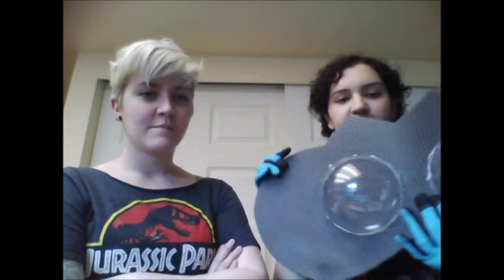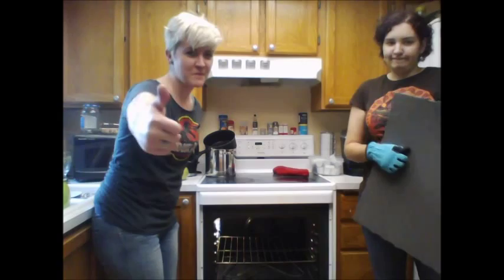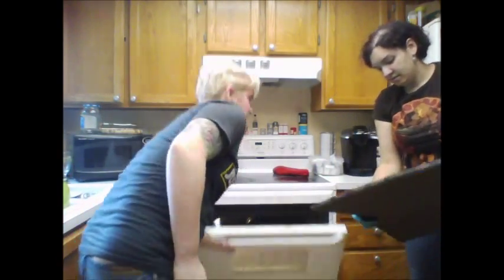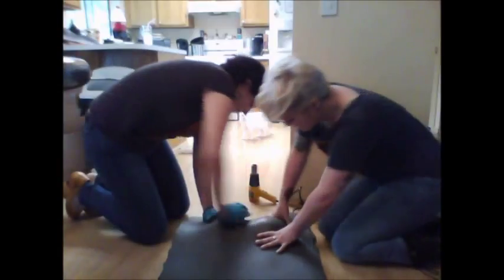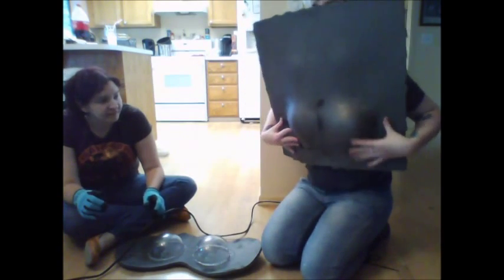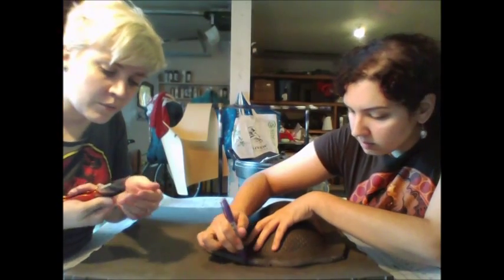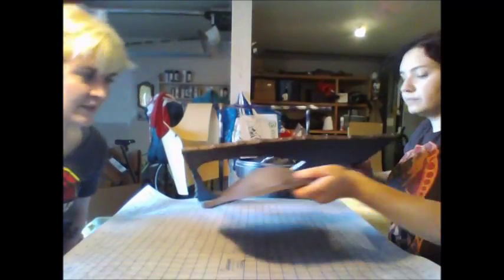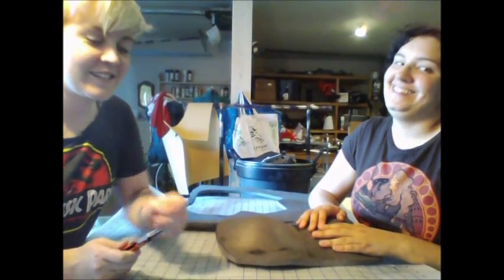Boob plate armor tutorial - Zero To Hero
Want to know how to make boob armor out of everyday floormats? Here's how!

Materials:
EVA foam floormats
Gloves
An oven
Heat gun
Utility knives with replacement blades
Acrylic spheres in the size you need
Hot glue
Something to adhere the spheres to for the mold